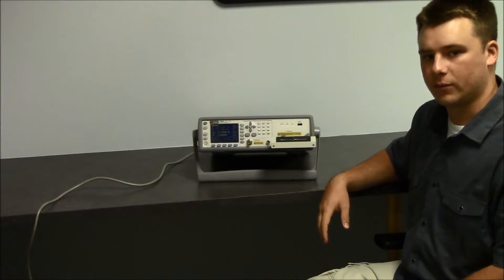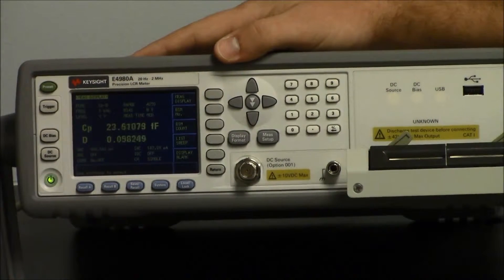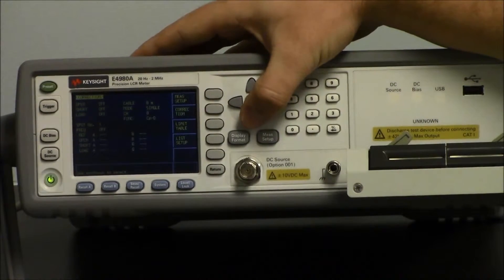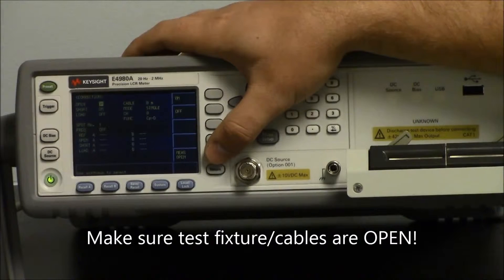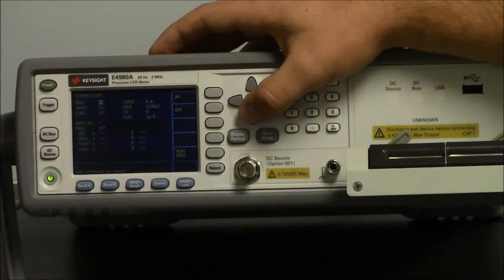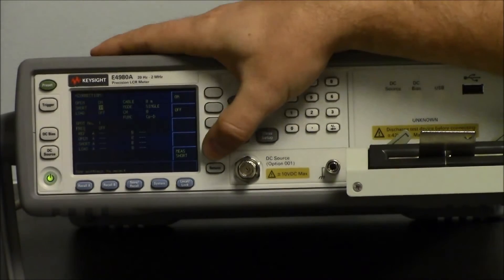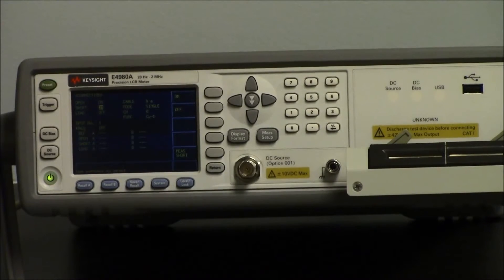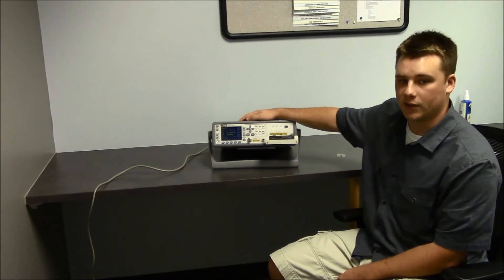Keysight LCR Meter E4980A – präzise, schnell und anpassbar auf alle Messanforderungen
Das LCR Meter E4980A von Keysight Technologies ist erhältlich in unserem Onlineshop - weitere Produktdetails

Der E4980A Komponententester LCR mit Testfrequenzen von 20 Hz bis 2 MHz.

Der Standard zur Impedanz-Messung von Materialien und elektronischen Komponenten im Niederfrequenzbereich - präzise, schnell und anpassbar auf alle Messanforderungen durch 30 unterschiedliche Mess-Adapter und -Aufnahmen.

Das LCR-Meter E4980A bietet die beste Symbiose zwischen Genauigkeit und Mess-Geschwindigkeit, um an Materialien der unterschiedlichsten Art die relative Permeabilität und die relative Dielektrizitätskonstante zu bestimmen oder um an Komponenten die wesentlichen elektrischen Kenngrößen wie Widerstand, Kapazität und Induktivität zu messen - und das in höchster Präzision sowohl im Hoch- als auch im Nieder-Impedanzbereich. Entsprechende Messaufnahmen, eingebaute Netzteile, die den Prüfling mit Spannung und Strom versorgen, und eingebaute Multimeter-Funktionen erleichtern die Arbeit und reduzieren den messtechnischen Aufwand.